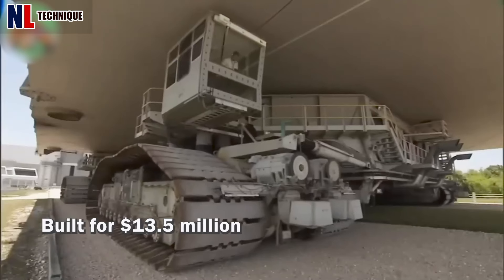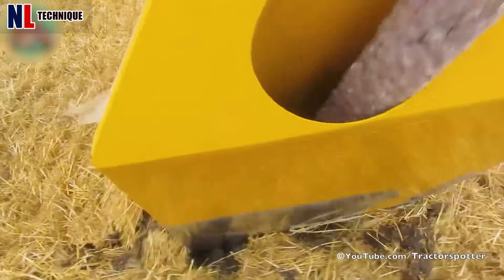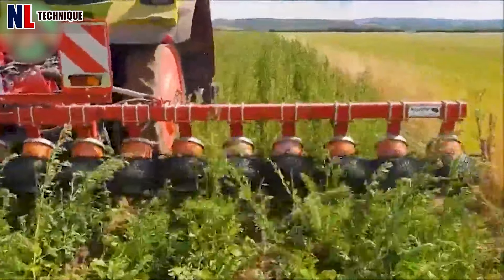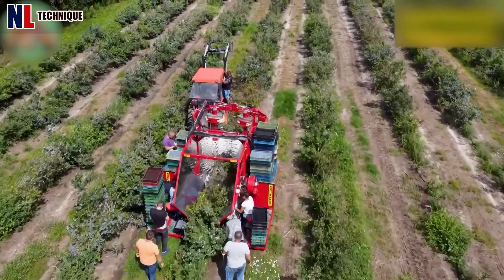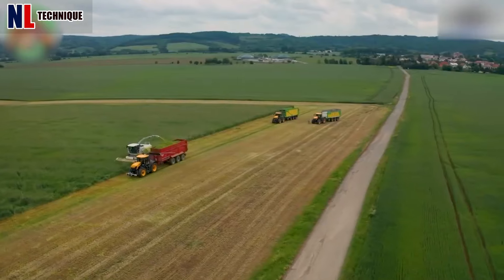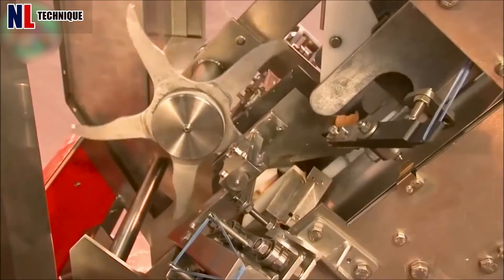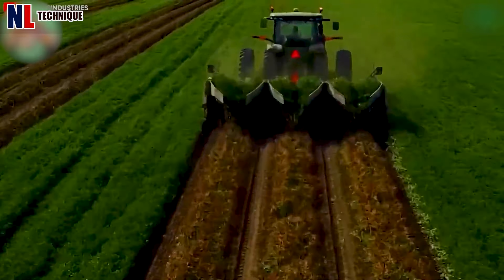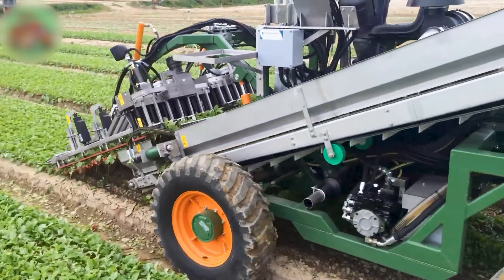Biggest & Heaviest Machines In The World | Most Advanced Machines Human Ever Created